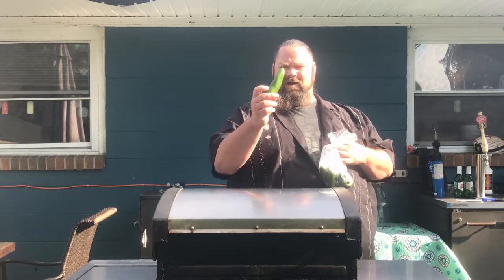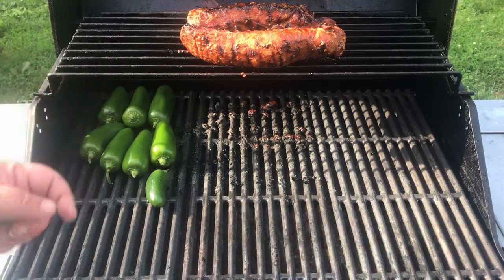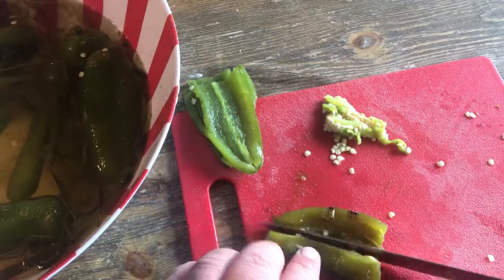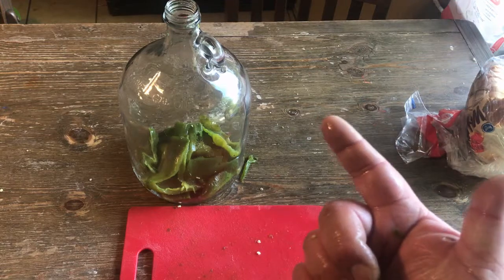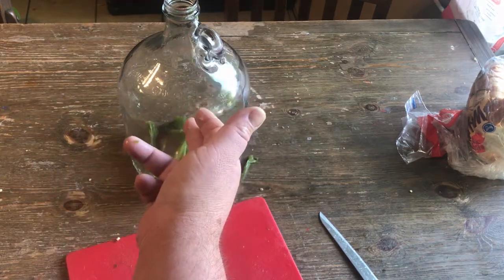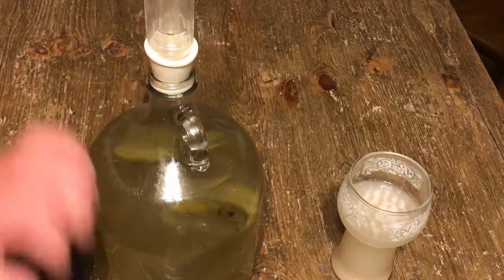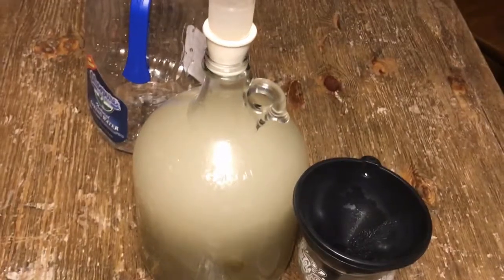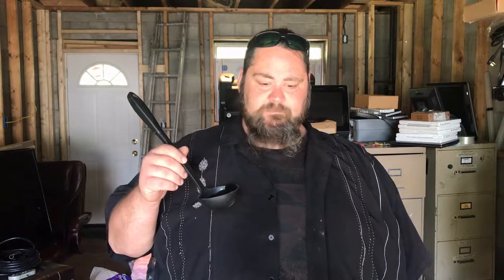Jalapeno Wine - best recipe ever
How to make jalapeno wine, check out this awesome recipe. Making a  one gallon batch in a carboy, this stuff tastes great.